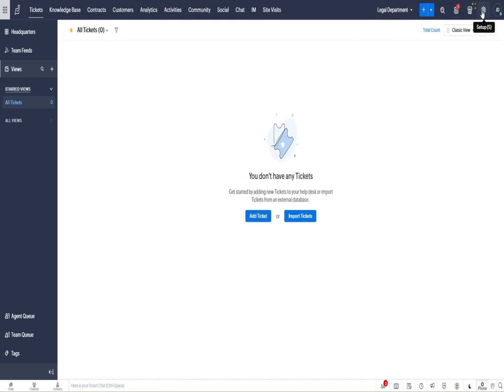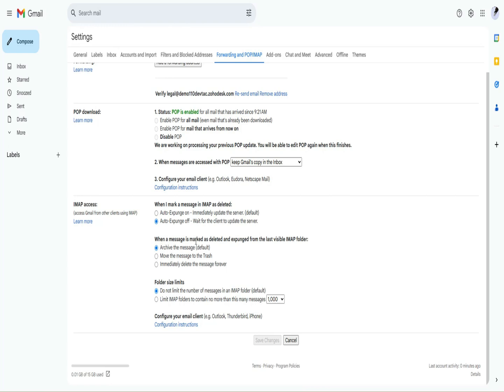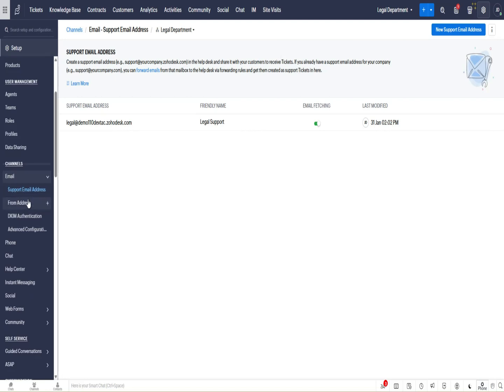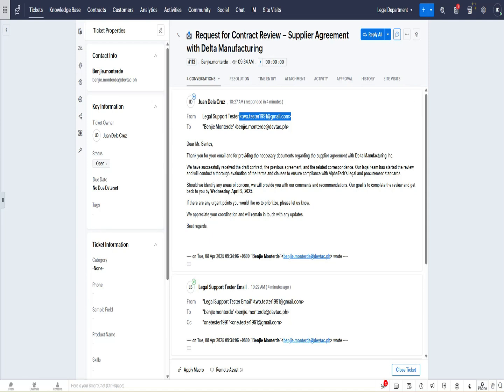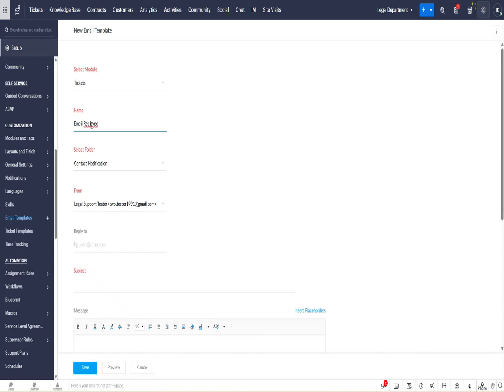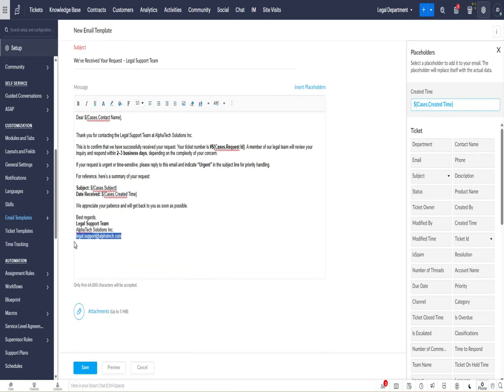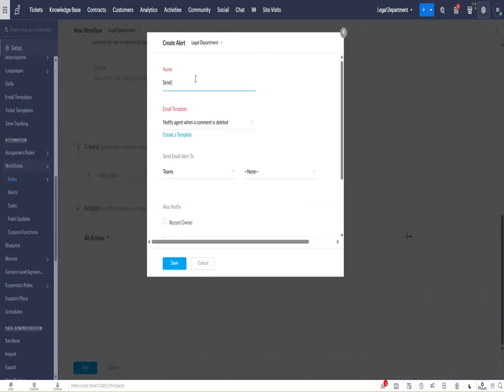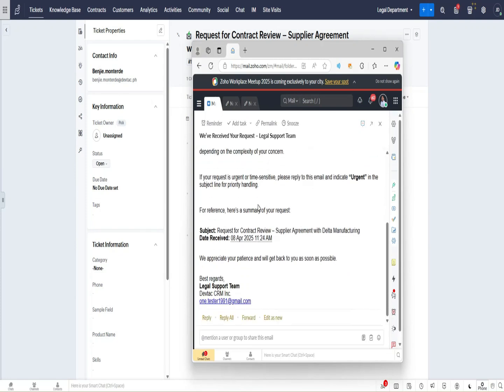Zoho Desk Email Setup Forwarding, SMTP & Auto Replies | CRM Provider Philippines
Looking to streamline your customer service with Zoho Desk? In this step-by-step tutorial, we walk you through three essential email integration features to enhance your help desk setup.

⏱️ Timestamps:
00:00 – How to set up email forwarding from Google Mail to Zoho Desk
07:10 – How to configure an outgoing email server (SMTP)
12:49 – How to set up email templates for auto-replies

As a Zoho Premium Partner and trusted CRM provider in the Philippines, we help businesses implement powerful tools like Zoho Desk and Zoho CRM to deliver outstanding customer service.

Whether you're a growing business or an established enterprise, we’re the CRM solutions provider in the Philippines you can trust.

✅ Need help with implementation? We're a Zoho premium partner and authorized Zoho implementation partner ready to support your digital transformation.